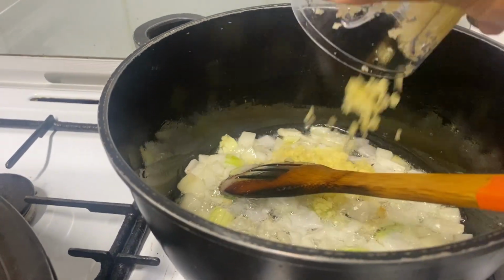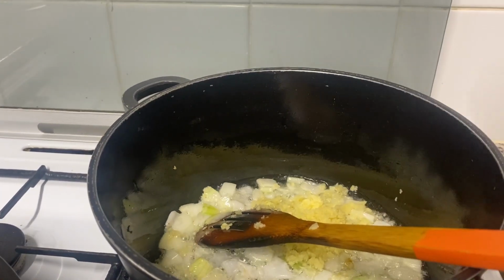Amaranth and Garden Eggs With Green Veggies By @kokogracetv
––Music Credits
KOREDE | Afrobeat Library | Music For Content Creators | Afrobeat | No Copyright

🎵  Track Info:
Title: KOREDE
by Kaseem Bada - Million Dollar Challenge
Genre and Mood: Afrobeat Music + Funky